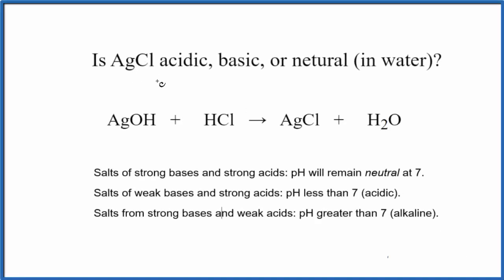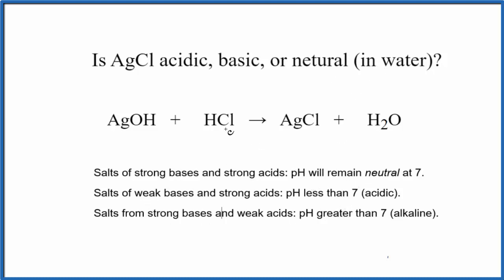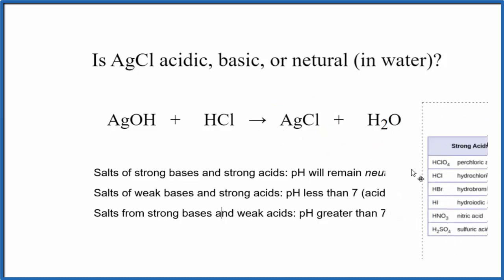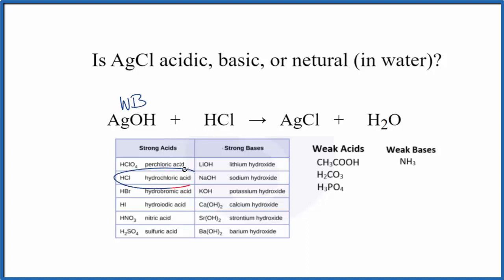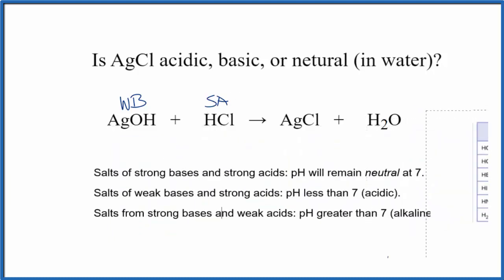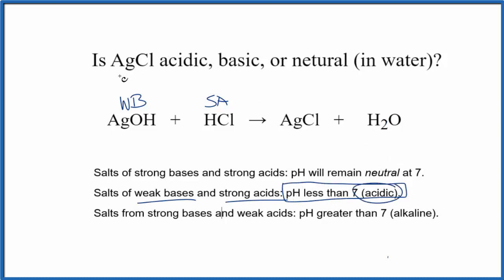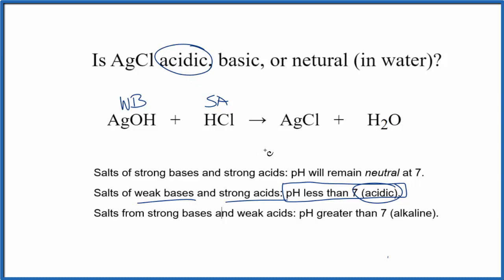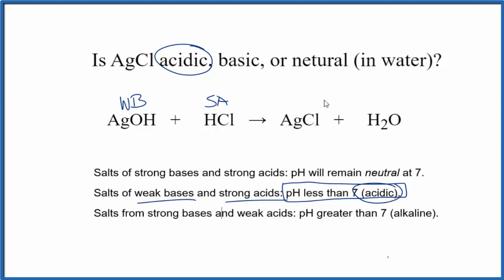Is AgCl acidic, basic, or neutral (dissolved in water)?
To tell if AgCl (Silver chloride) forms an acidic, basic (alkaline), or neutral solution we can use these three simple rules along with the neutralization reaction that formed AgCl .

First we need to figure out the acid and base that were neutralized to form Silver chloride. The equation for AgCl is:

AgOH + HCl = AgCl + H2O
It is also useful to have memorized the common strong acids and bases to determine whether AgCl acts as an acid or base in water (or if it forms a neutral solution).

Strong acids: HCl, H2SO4, HNO3, HBr, HI, HClO4
Weak acids: HF, CH3COOH, H2CO3, H3PO4, HNO2, H2SO3
Strong Bases: LiOH, NaOH, KOH, Ca(OH)2, Sr(OH)2, Ba(OH)2
Weak Bases: NH3, NH4OH
Note that we are talking about whether AgCl is an acid, base, or neutral when dissolved in water.

Based on these rules, the solution of AgCl dissolved in water is Acidic.